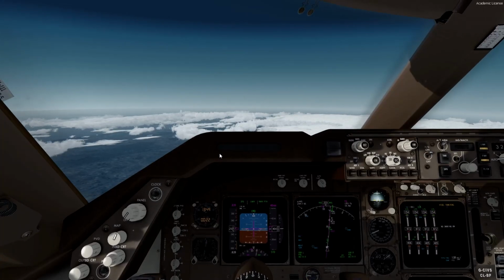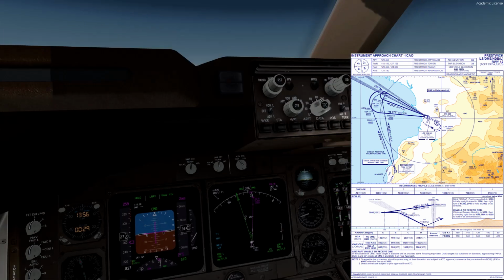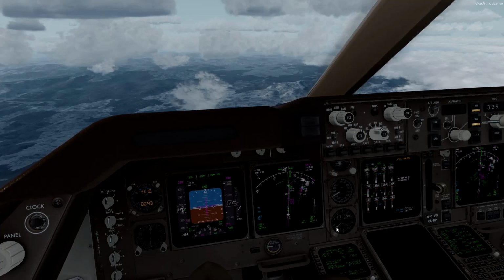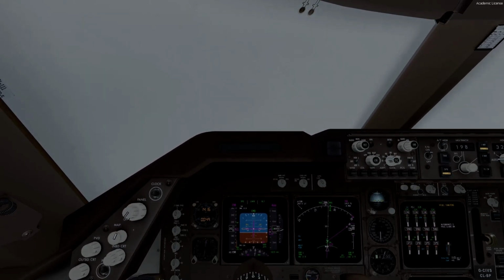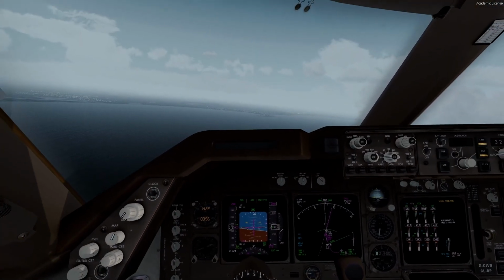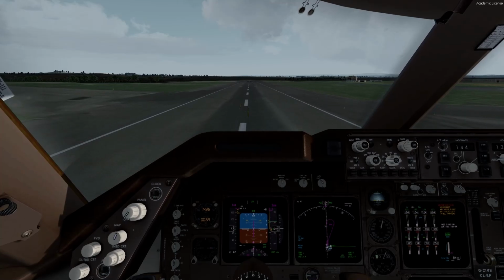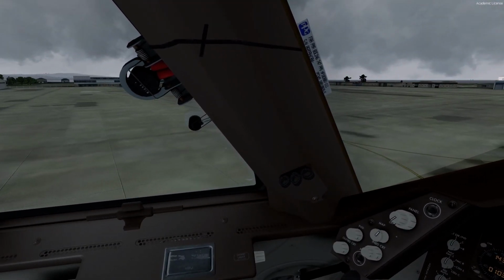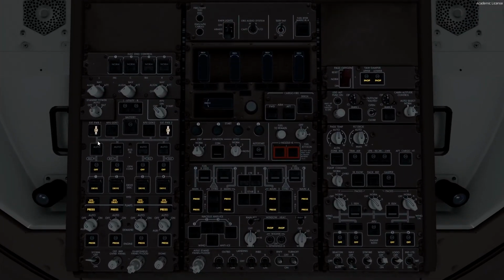HOW TO FLY THE PMDG 747 [Part 4 - Descent, Approach and Landing]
The fourth and final part of a multi-part tutorial series on how to fly the PMDG 747 for P3D!

Addons Used:
PMDG 747-400 V3 Queen of the Skies II
ORBX FTX Global OpenLC Europe
Active Sky P3D v4
ASCA
ChasePlane
UK2000 Prestwick Free
FSDT GSX
PrecipitFX
AIG AI